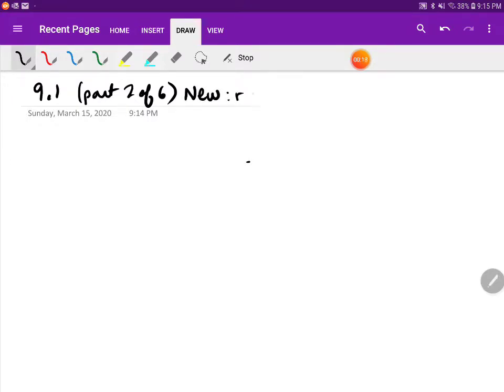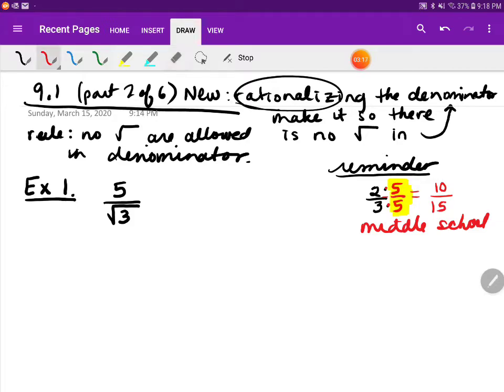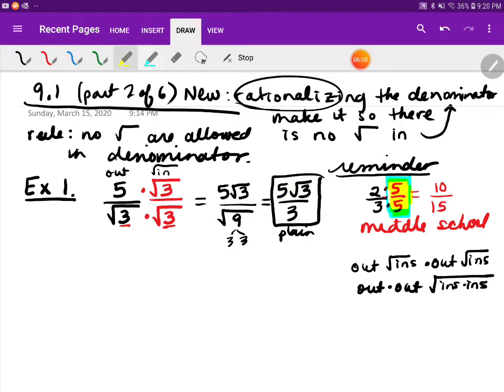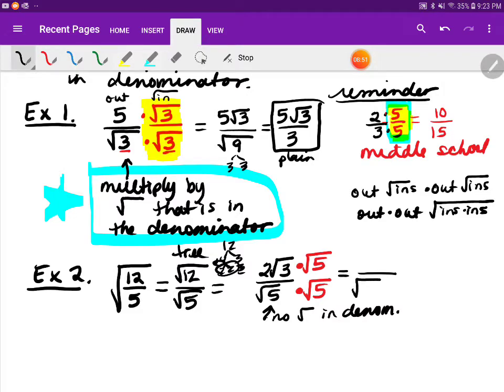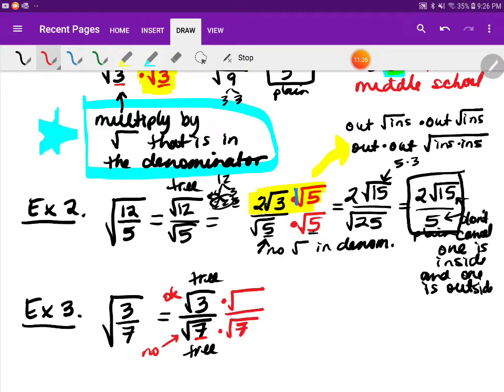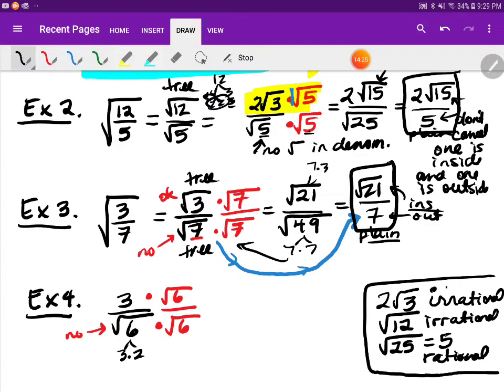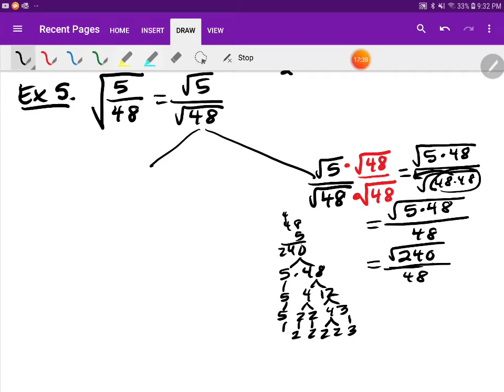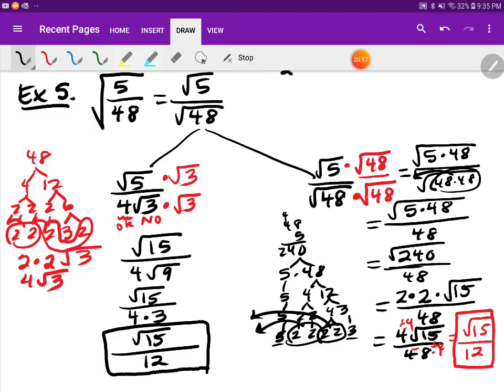Algebra 1: Rationalizing the Denominator video 2of6 for 9.1 big ideas